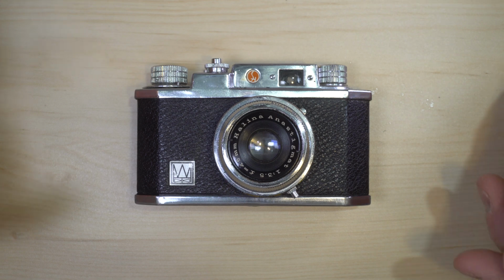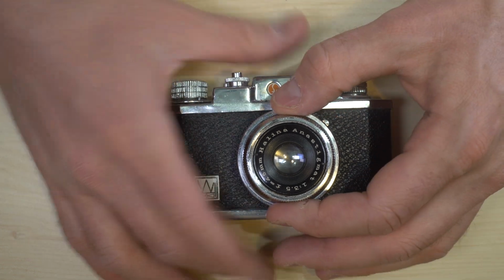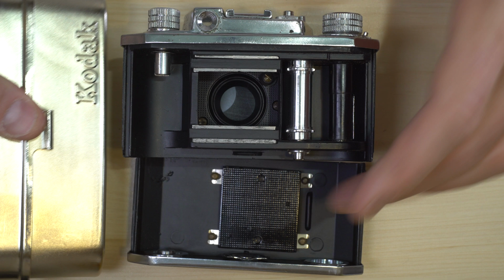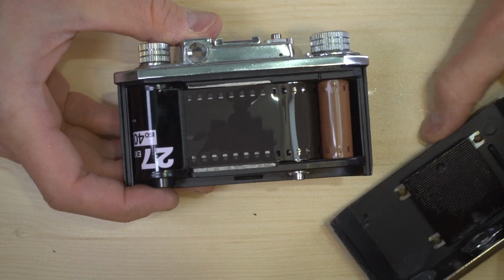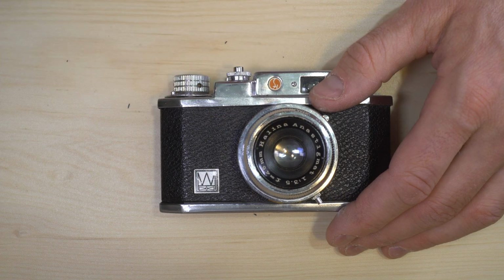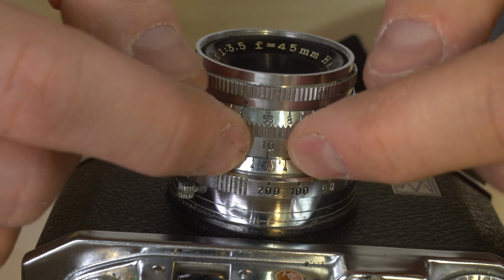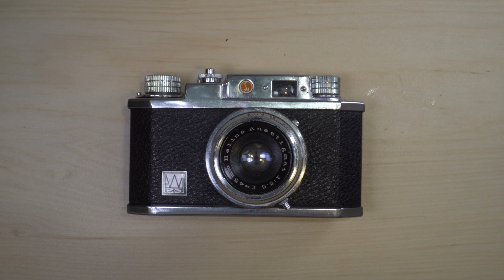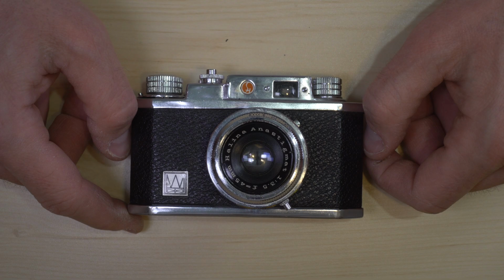Haking Halina 35X Video Manual, Sample Photos, Take a Photo, Load Film, and Lens Markings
The Haking Halina 35X, often regarded as one of the worst cameras ever made, may not have truly earned that reputation. The 35X does have some weird quirks, but its images have decent sharpness and rich color saturation. Once the process for taking a photo is learned, these can be capable cameras that, though heavy, are pocketable enough to carry around.

David Hancock's Amazon Author Page with Links to Select Camera Manual eBooks:

Video Index:
0:00 - Intro
0:10 - Skip the Intro
0:32 - Haking Halina 35X Overview
5:00 - Haking Halina 35X Features – Top
5:44 - Haking Halina 35X Features – Front
6:10 - Haking Halina 35X Features – Back
6:18 - Haking Halina 35X Features – Bottom
6:30 - Haking Halina 35X Feature – Inside
7:31 - Loading and Unloading Film in the Haking Halina 35X
13:22 - Using a Flash with the Haking Halina 35X
15:24 - How to Read Lens Markings on the Haking Halina 35X
19:12 - Taking a Photo with the Haking Halina 35X
21:36 - Taking a Double Exposure with the Haking Halina 35X
22:31 - Tips for using the Haking Halina 35X
25:35 - Things NOT to do with your Haking Halina 35X
26:46 - Like and Subscribe to the David Hancock Channel for more Camera Manuals and Photography Tutorials